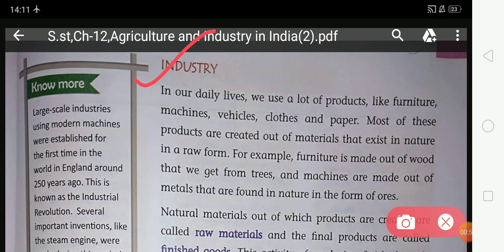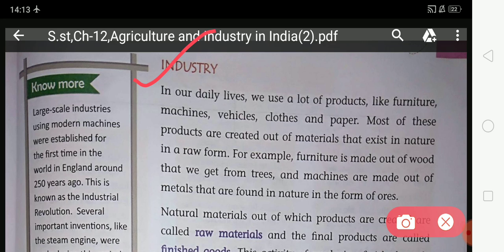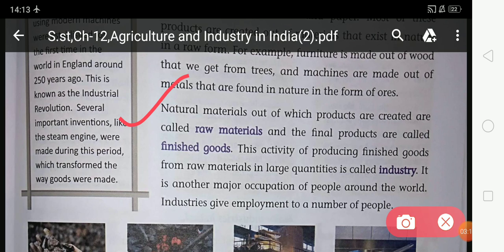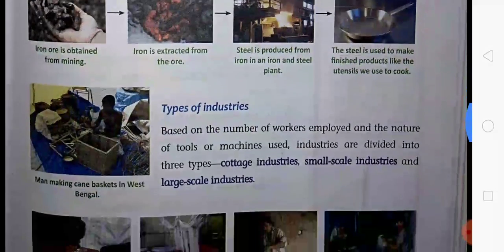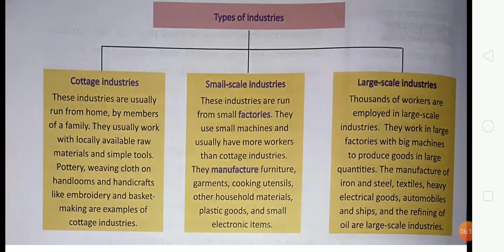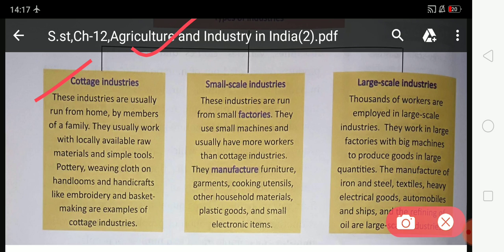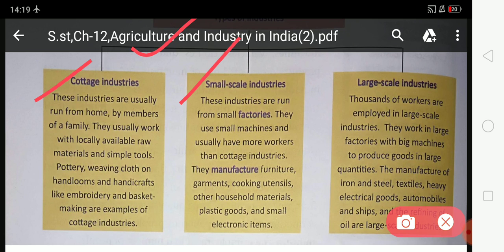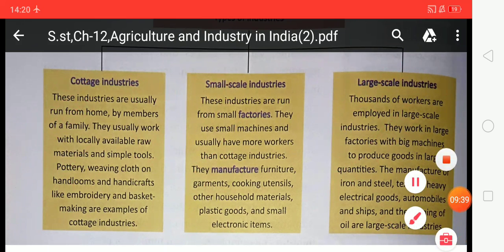S.st,Ch-12,Agriculture and industry in India(part-3)By Neha Shahi